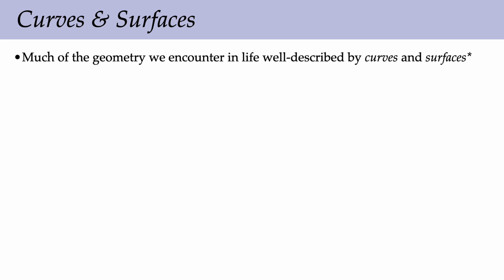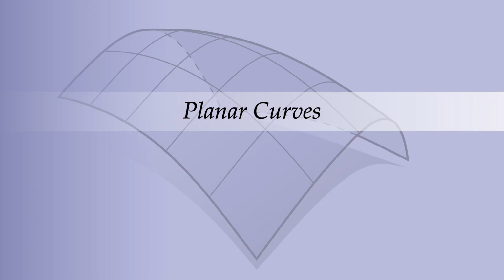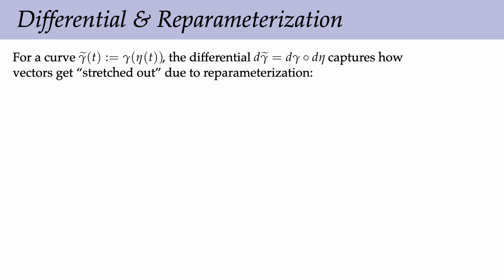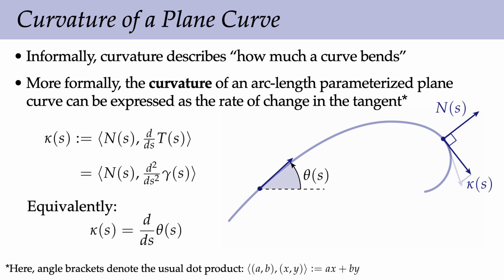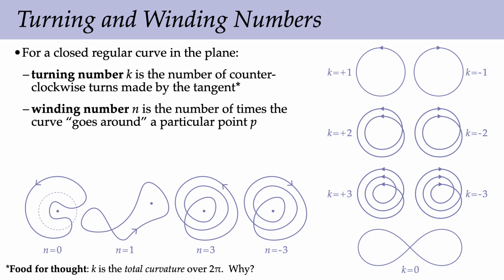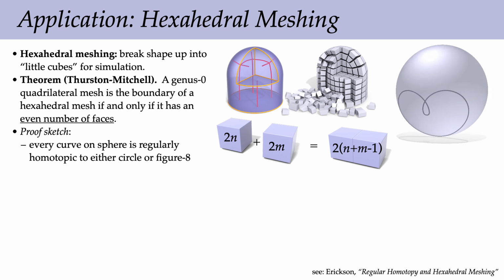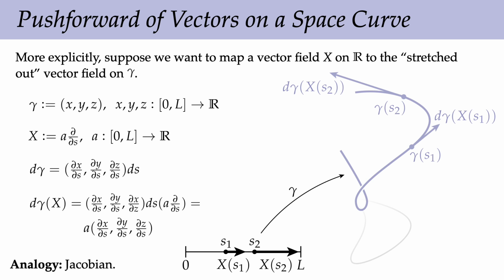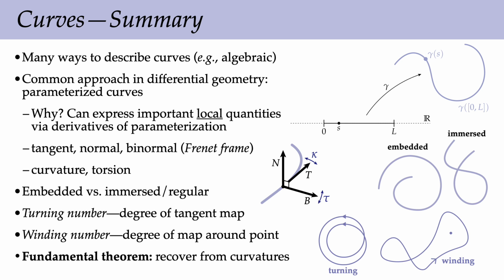Lecture 10: Smooth Curves (Discrete Differential Geometry)